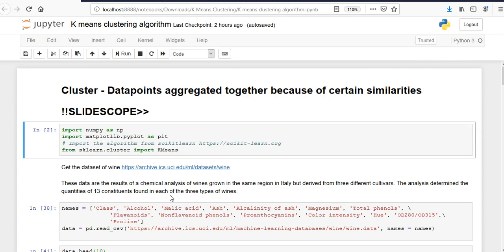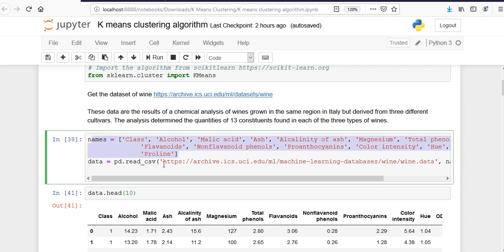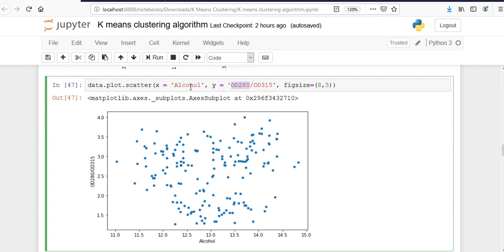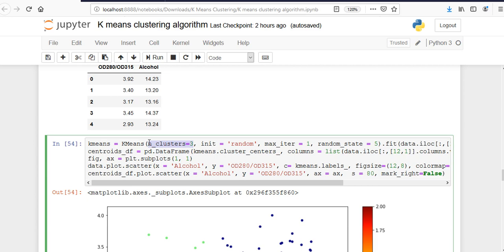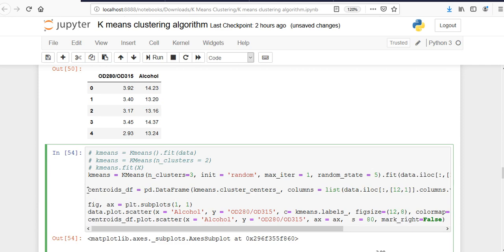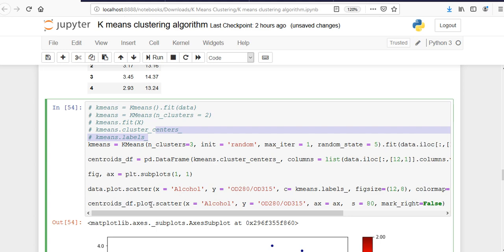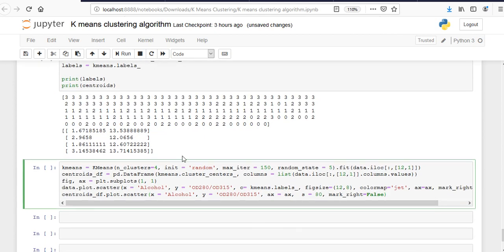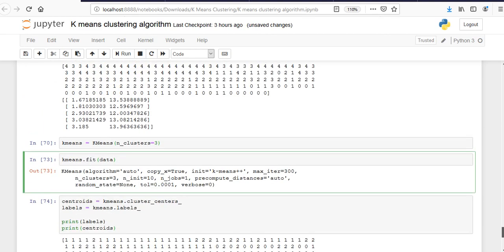K means clustering algorithm example using Python - Part 2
Learn the process of applying  k means clustering algorithm using Python language .